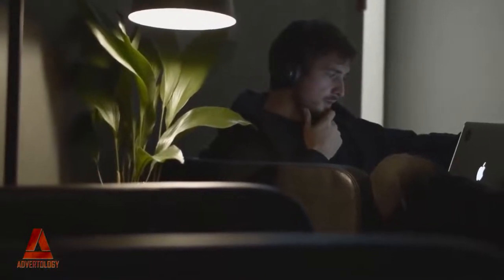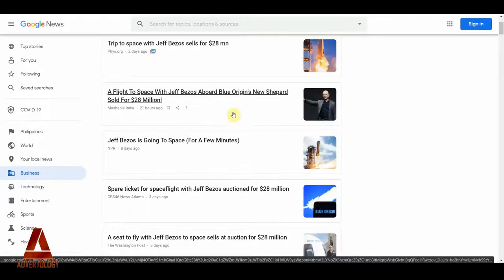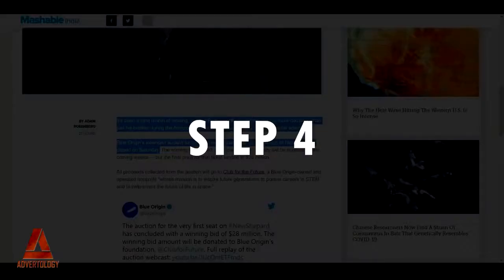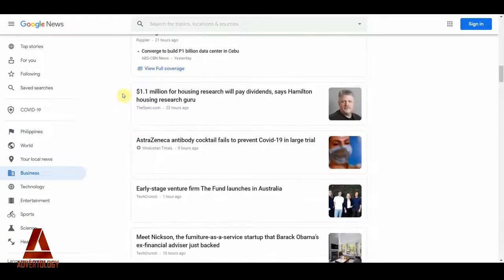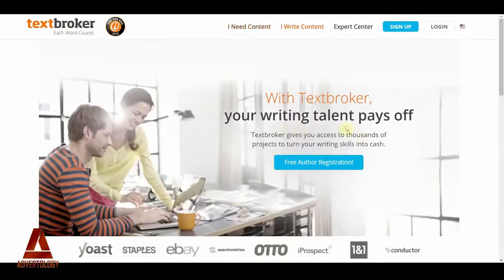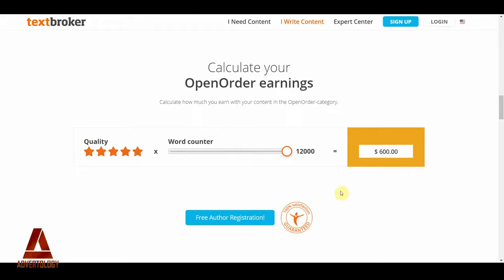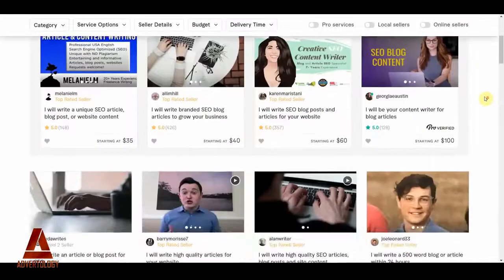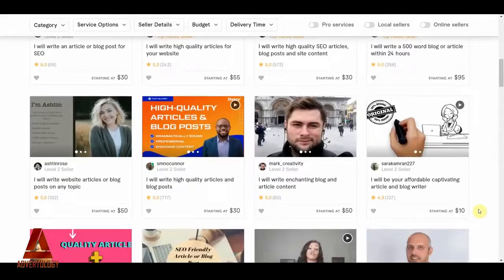Earn $5,180 Using FREE Google Trick Make Money Online From Home 2022 No Experience Need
how to earn money online with google for studentsg FREE Google Trick  Make Money Online From Home 2022 No Experience Need

how to earn money online with google for students